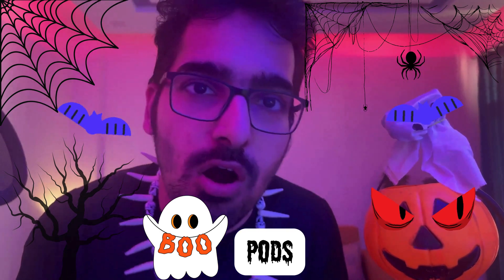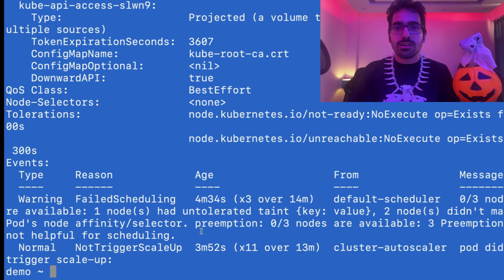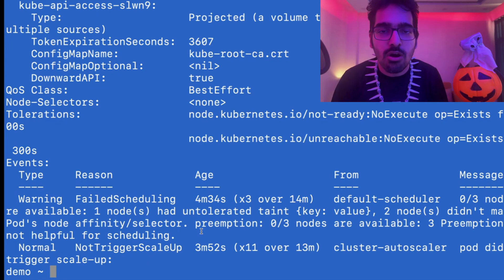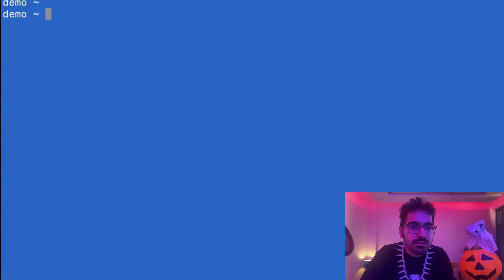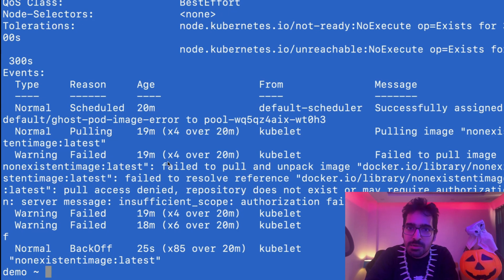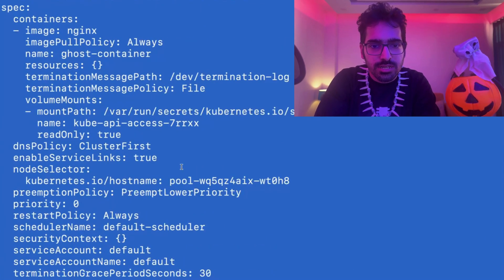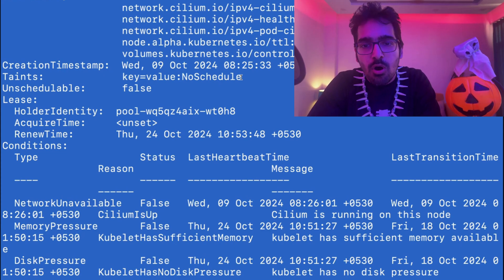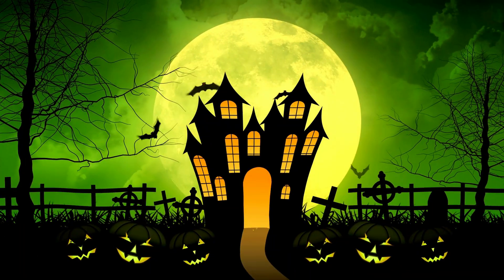Ghost Pods in Kubernetes: Debugging Invisible Pods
Are you haunted by ghost pods in your Kubernetes cluster? Pods that mysteriously not running without any logs or simply get stuck in the Pending state? In this video, we dive deep into the world of "Ghost Pods" and explore common pod failures and how to debug them effectively.

In this episode, we'll walk through the following spooky Kubernetes pod issues:

Image Pull Errors: Learn how incorrect image tags or missing images can cause a pod to fail.
Node Affinity Problems: See how misconfigured node affinity rules can prevent your pods from being scheduled on the correct node.
Taints and Tolerations: Understand how taints on nodes can block pod scheduling and how tolerations can resolve these issues.
With clear, real-world examples, I’ll guide you step-by-step on how to track down and fix these ghost pods, ensuring your Kubernetes cluster runs smoothly.

From ghost pods to zombie containers, we’re covering all the spooky scenarios that can haunt your Kubernetes cluster! Watch the full playlist to learn more about how to debug and solve these eerie issues.